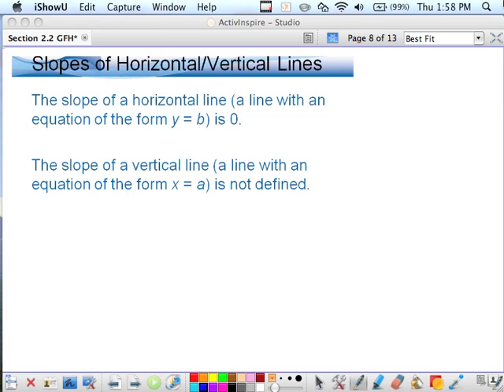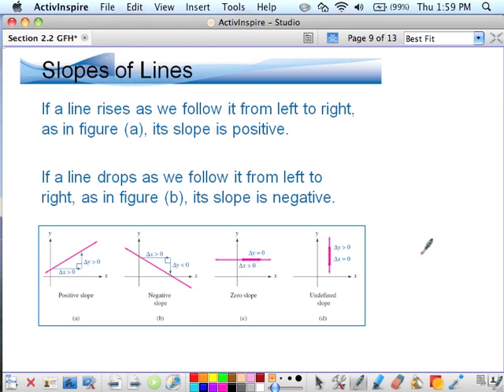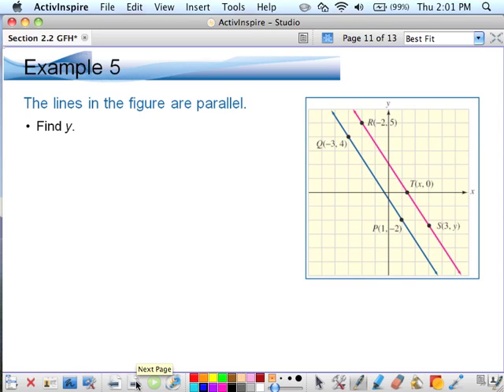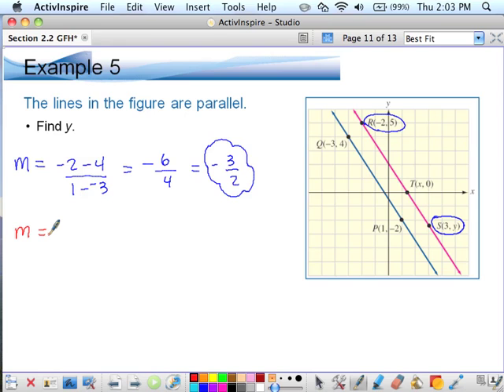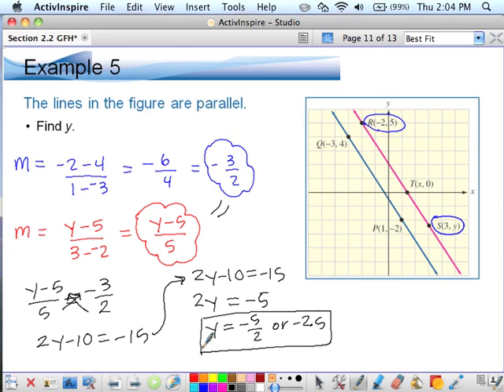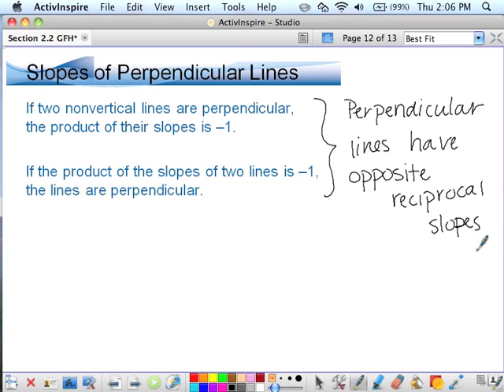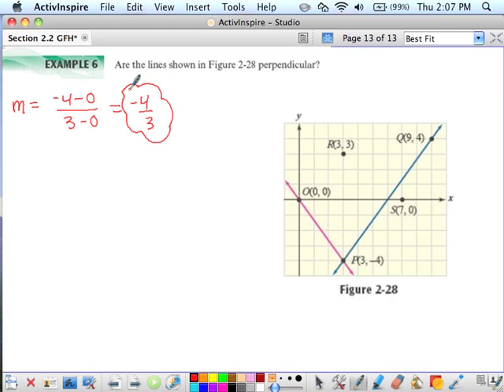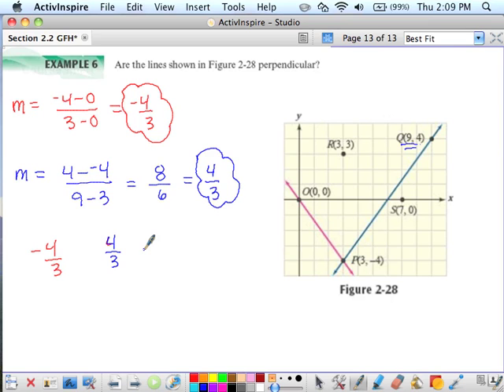Section 2.2 Part 2